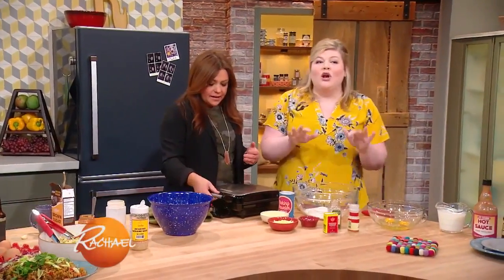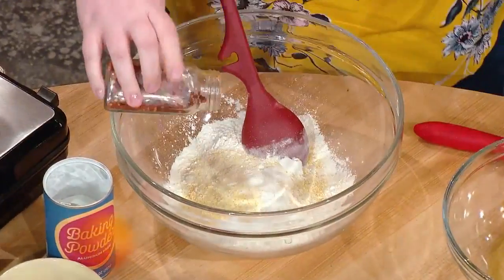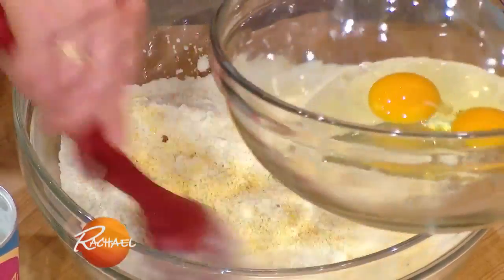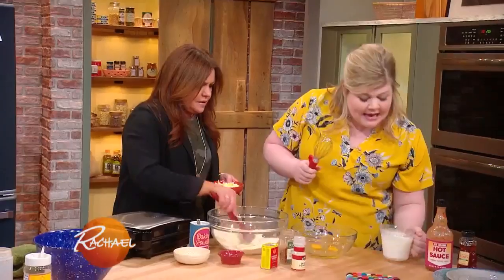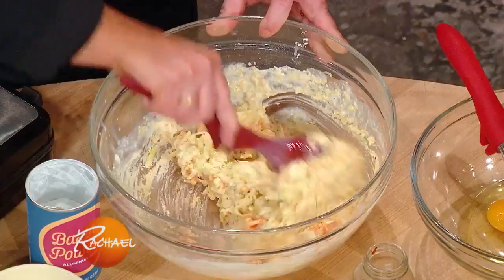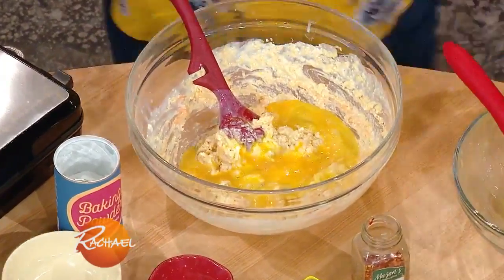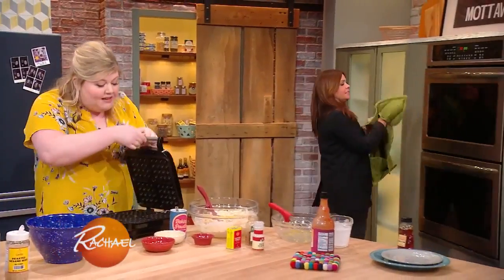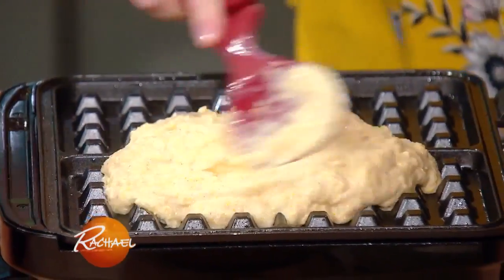Budget-Friendly Savory Cornmeal Waffles and Fried Eggs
Breakfast-for-dinner goes savory in this update from Danielle Kartes, author of the blog and cookbook 'Rustic Joyful Food.'